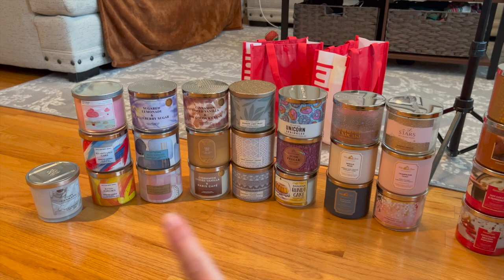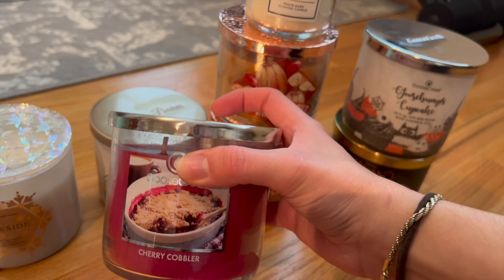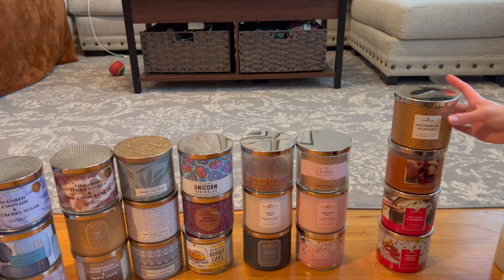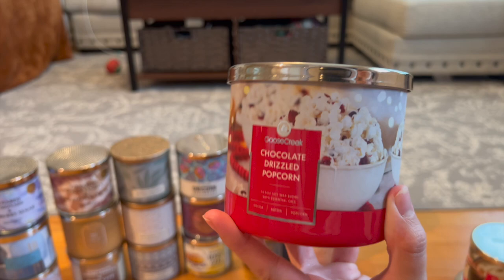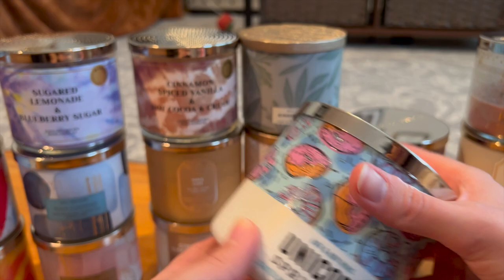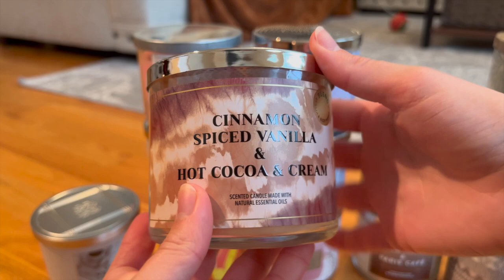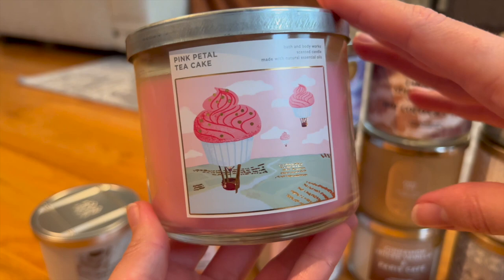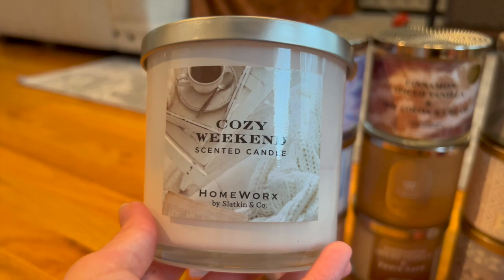MY 2023 CANDLE COLLECTION | BATH & BODY WORKS, GOOSE CREEK & HOMEWORX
Hi everybody! Today I’m bringing you my updated candle collection video. Hope you enjoy!